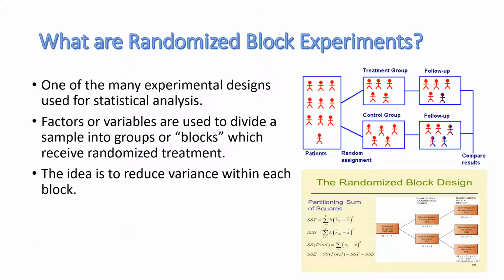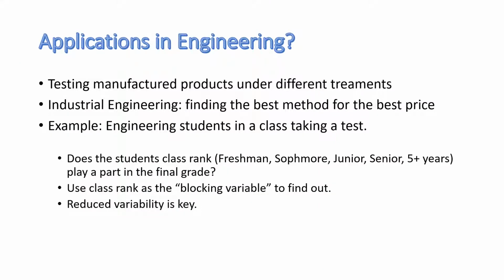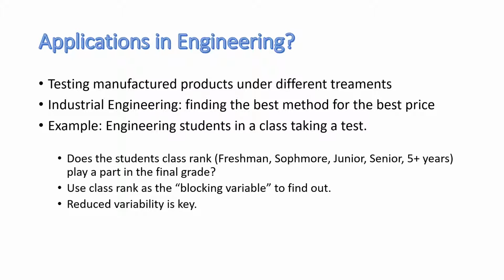Randomized Block Experiments - Statistics for Engineers Video Project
This is a short video project on Randomized Block Experiments, one of many types of experimental designs used for statistical analysis.